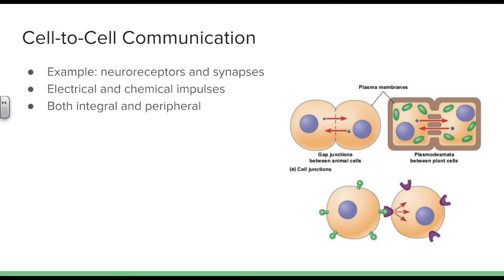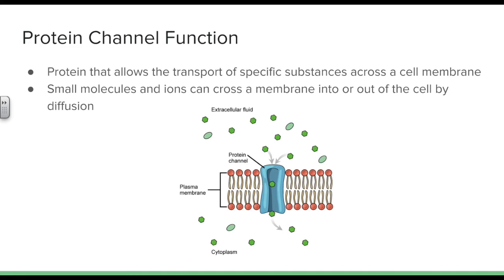Cell Membrane Vid 2016